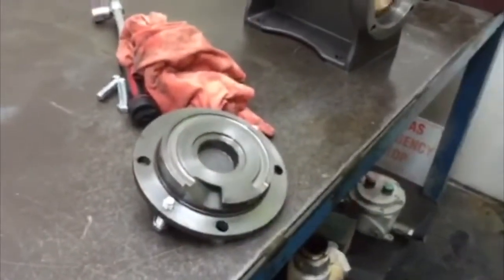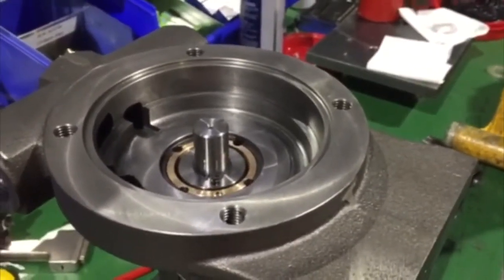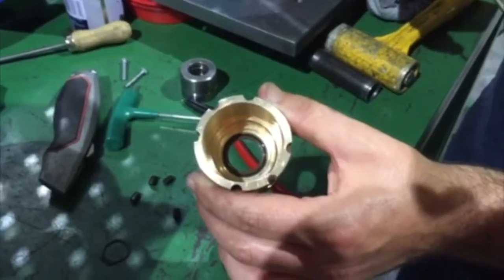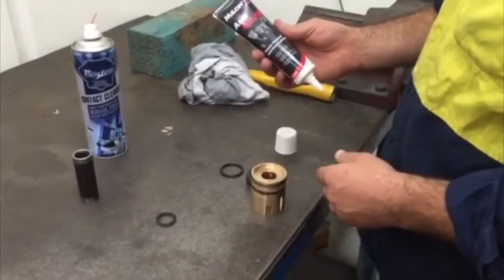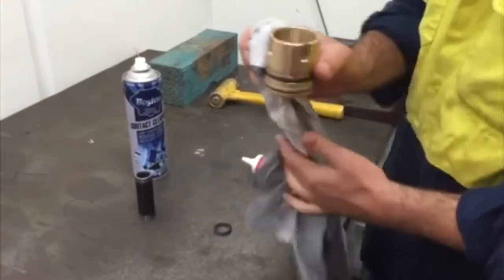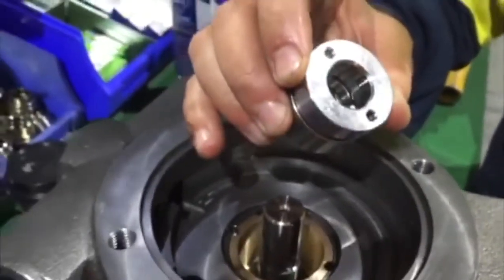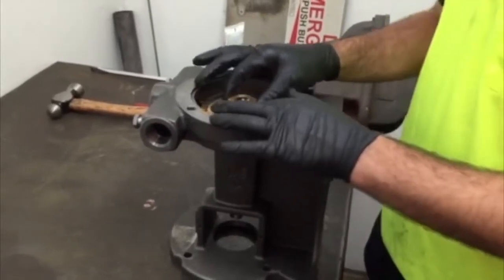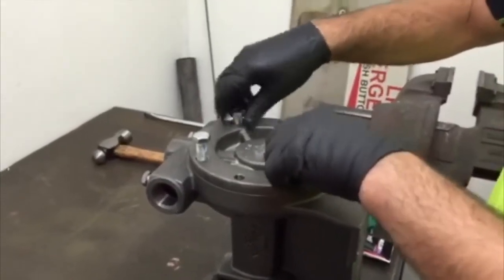Impeller & Mechanical Seal Removal - Replacement of an Ebsray RC Series Regenerative Turbine Pump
This step-by-step instructional video shows the entire removal and replacement process of the Impeller and Mechanical Seal for the Ebsray RC Series Regenerative Turbine Pump models RC20, RC25, and RC40. To learn more about Ebsray RC Series pumps, please